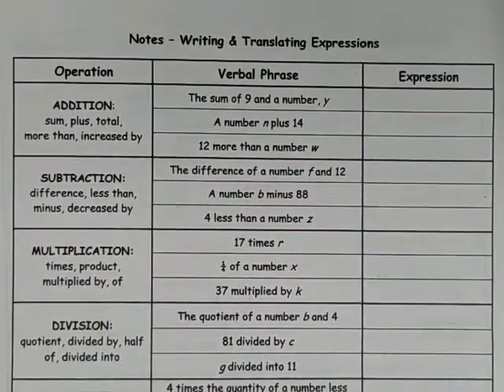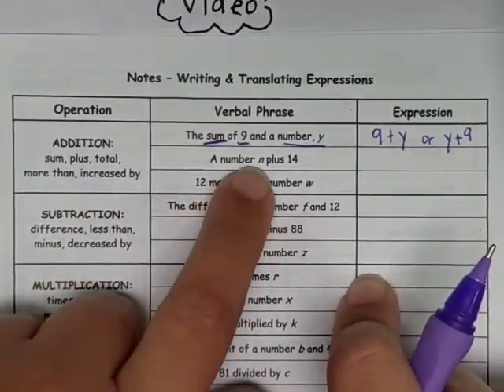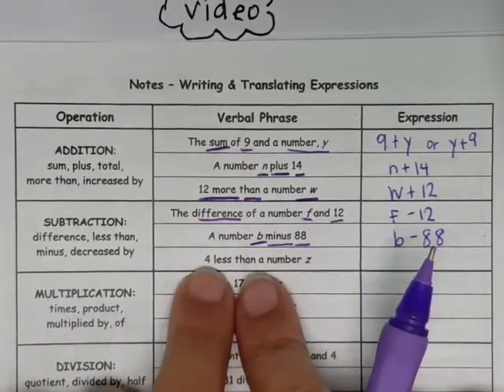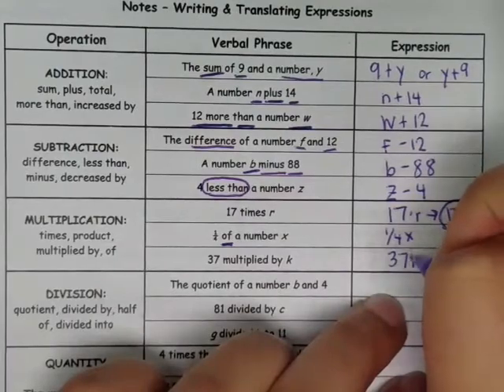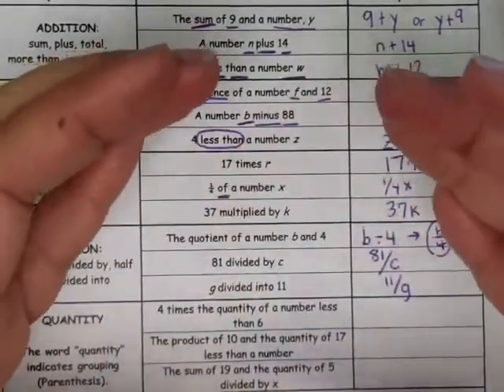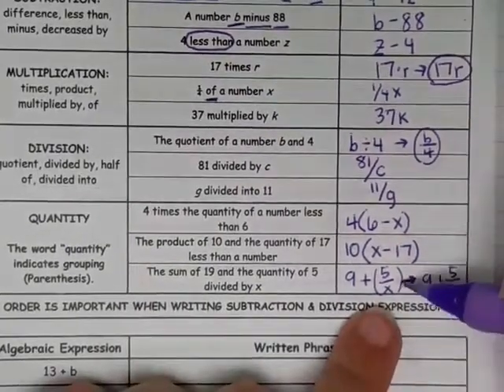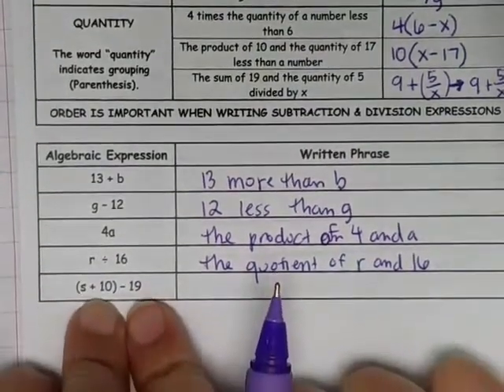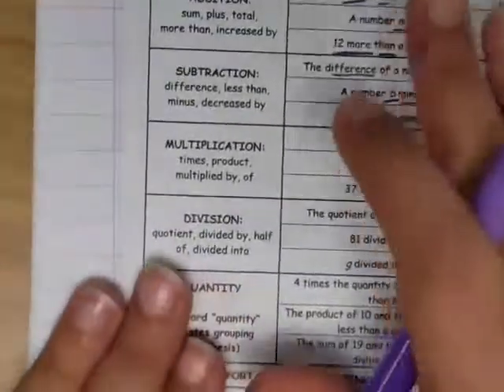Math 6 Plus: Writing & Translating Expressions (pg.44)